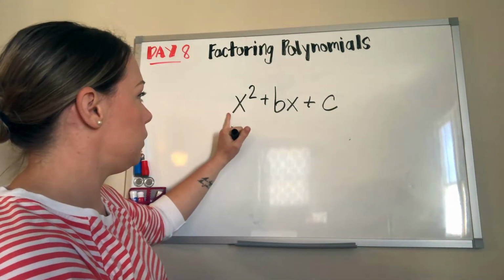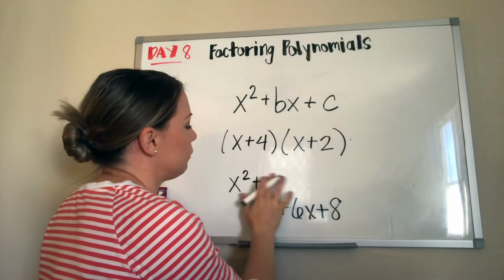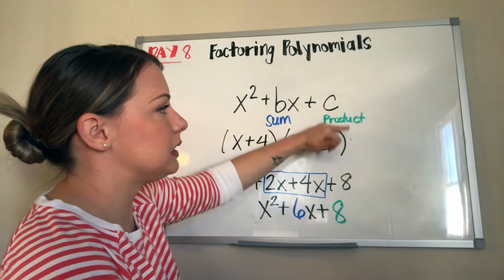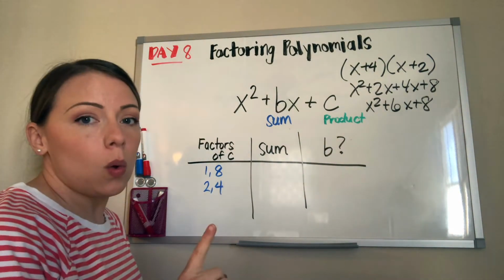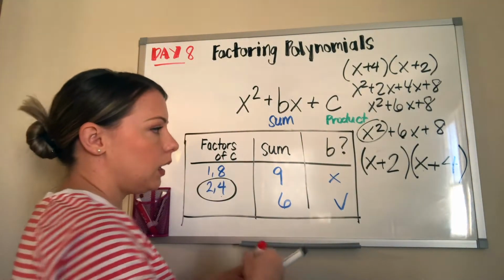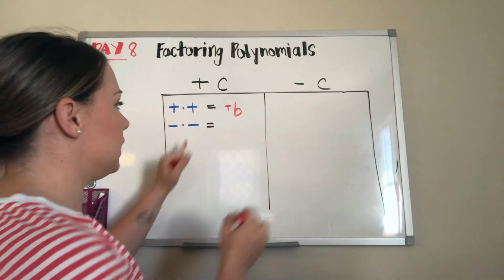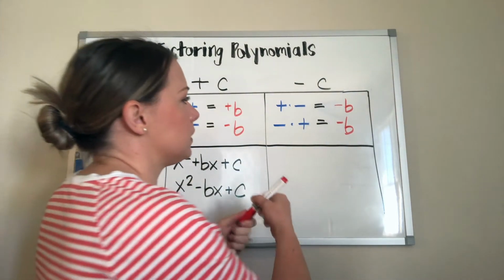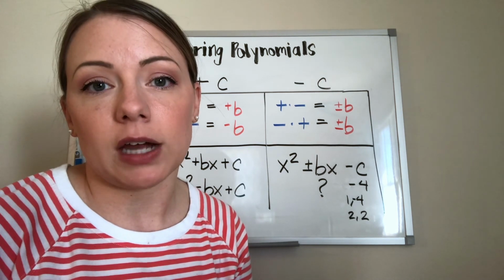Days 12 & 13 - ALG I - Blocks 1 & 2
Factoring Polynomials Part I